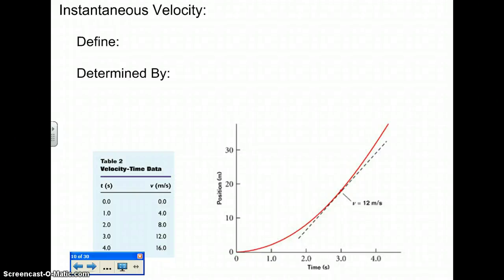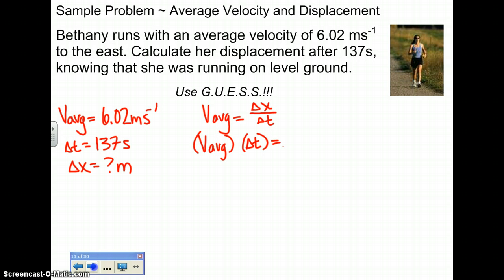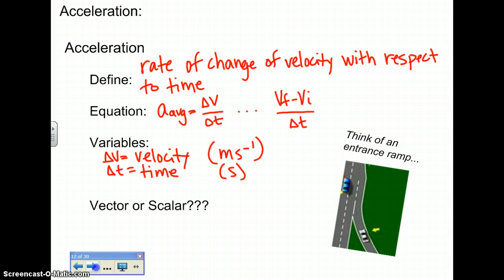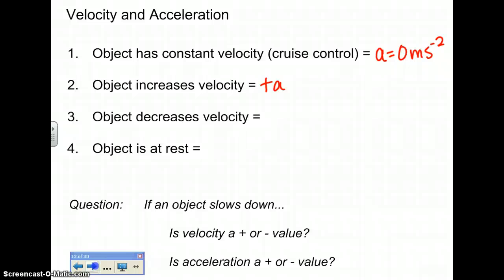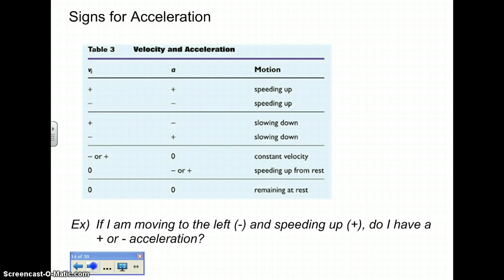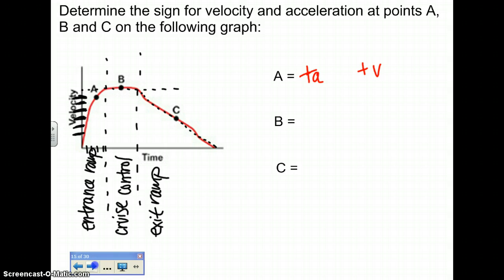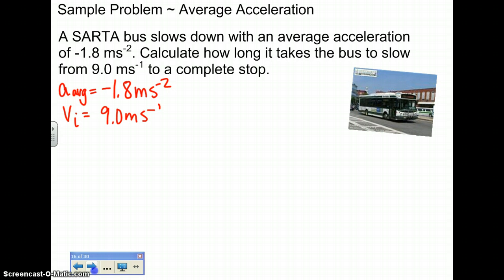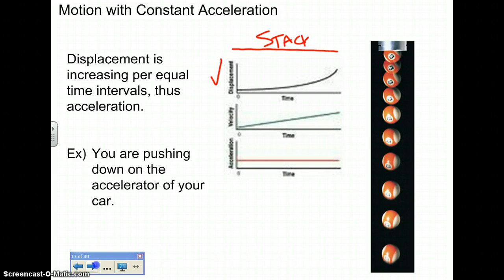Topic 2: Kinematics: 1-d Motion Part 2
Instantaneous Velocity and Acceleration